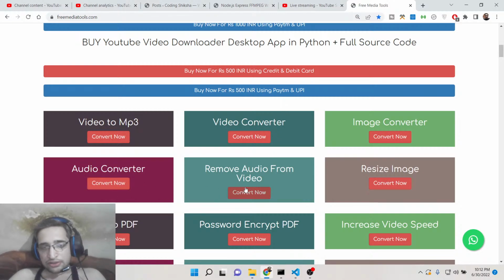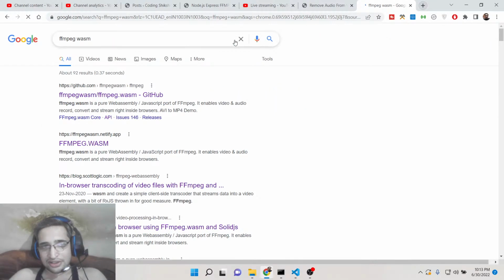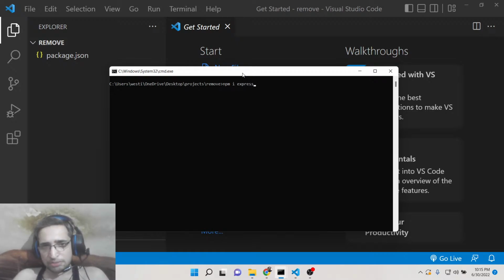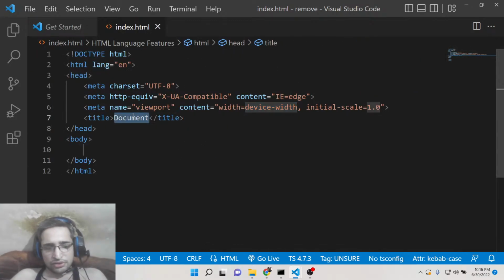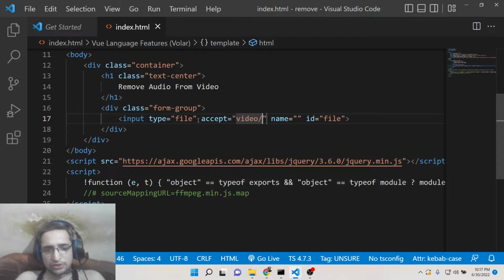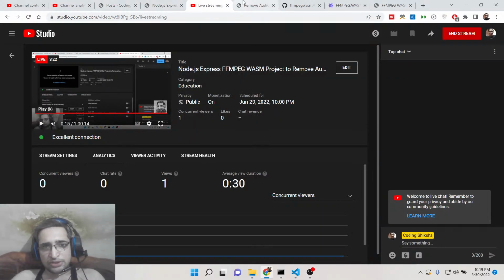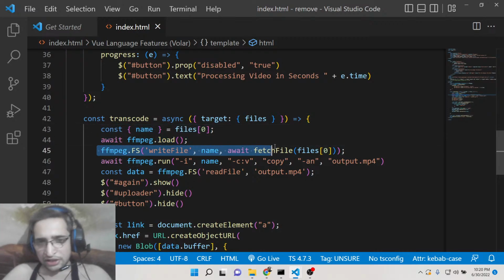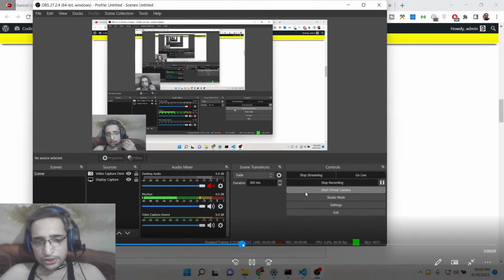Node.js Express FFMPEG WASM Project to Remove Audio From Video in Browser Using Javascript